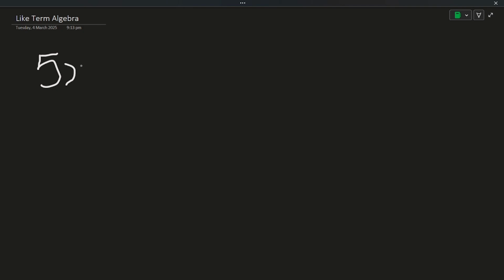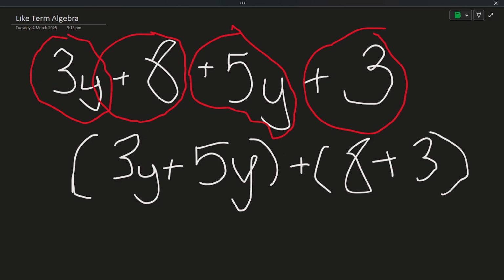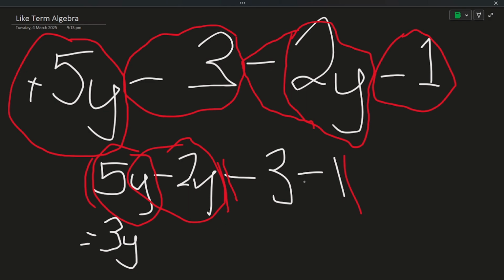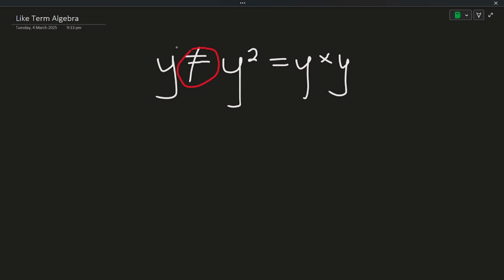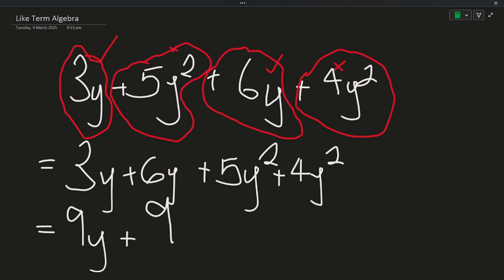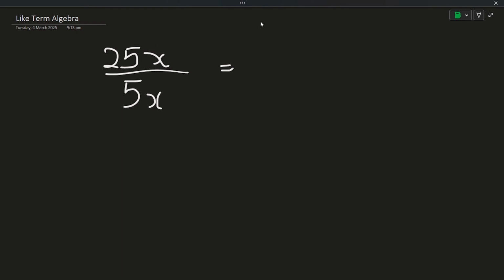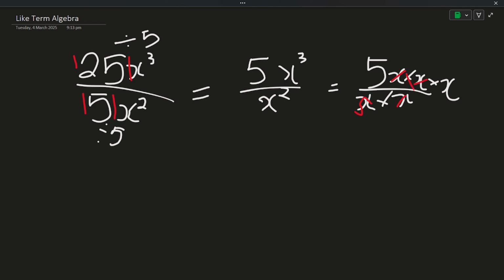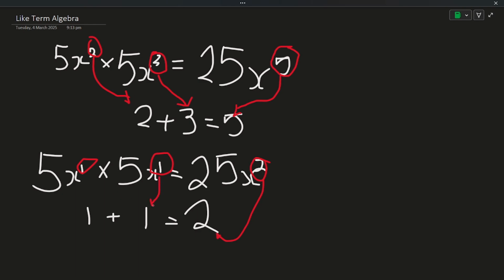Like Terms - Algebra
Welcome to the only nerd planet where we will be learning about "Like Terms" - Algebra. This covers most of the difficulties that students may encounter as well as simple conventions and procedures to be followed when doing Like Terms.